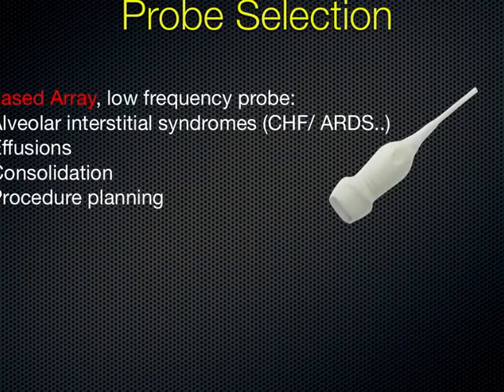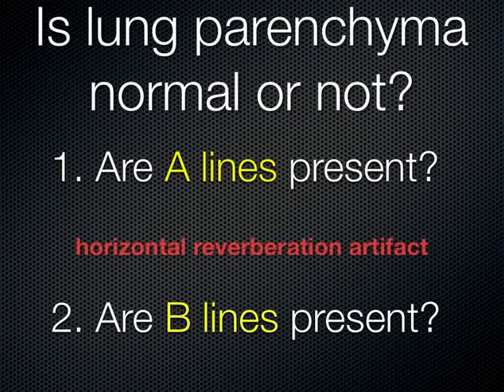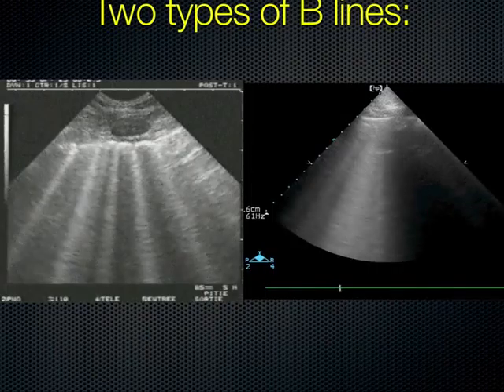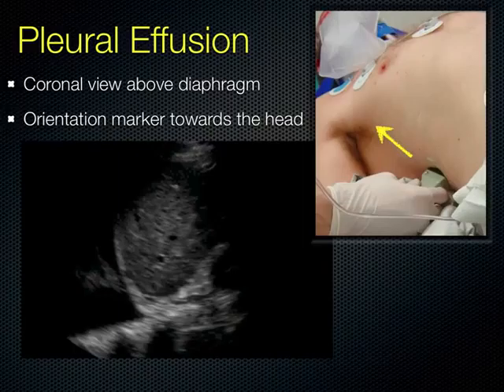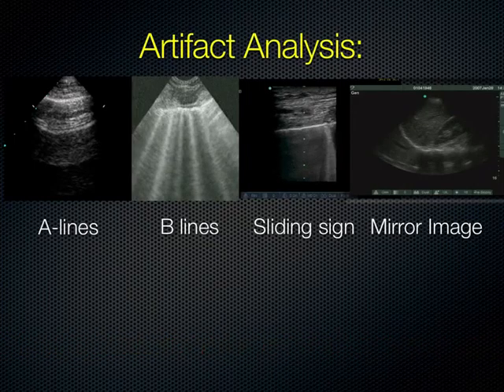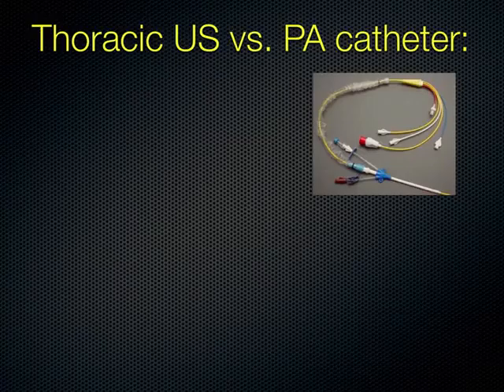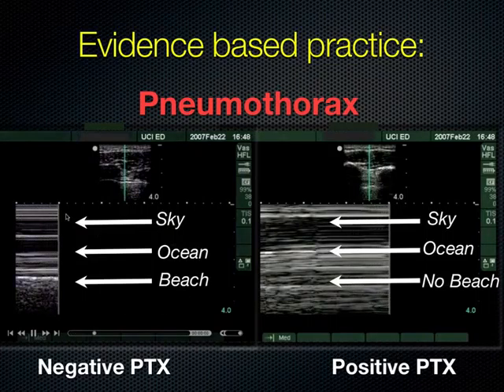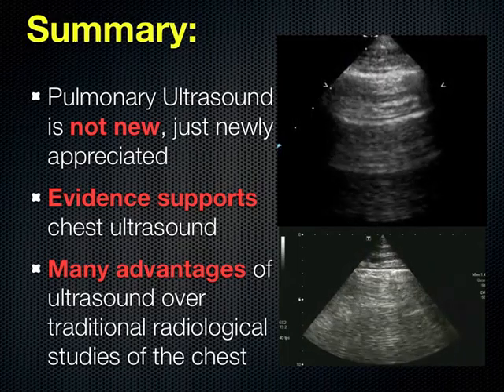9 2nd yr Med stud US Session IV Lung Ultrasound